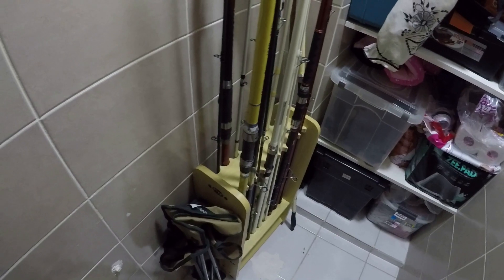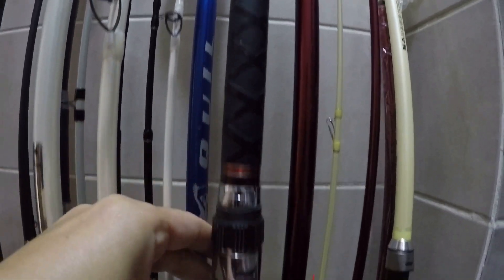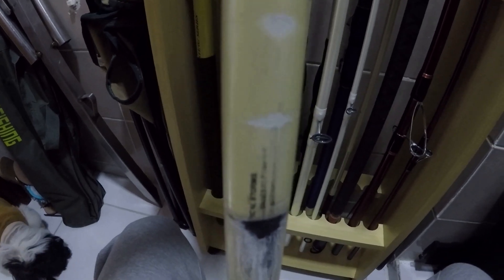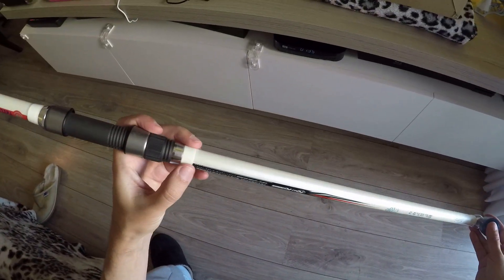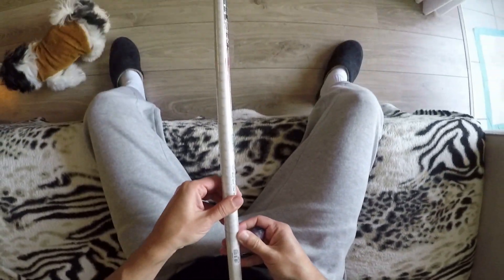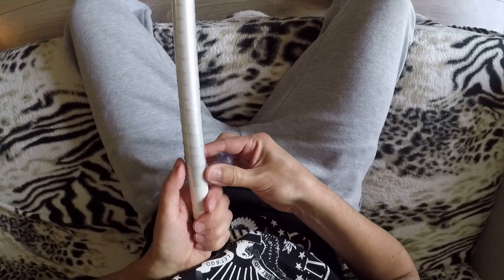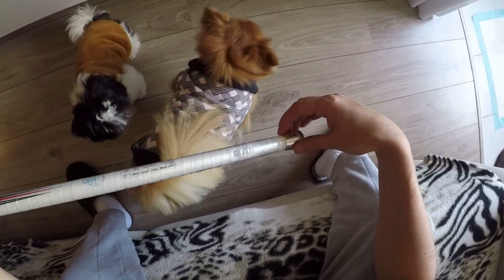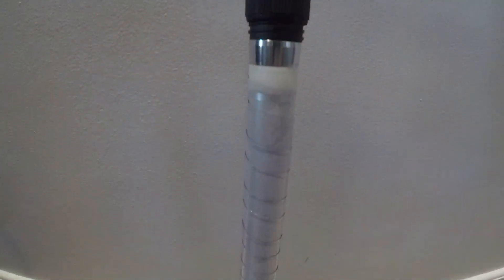PROTEJA O CABO DOS SEUS CANIÇOS! (veja passo a passo como colocar fita de silicone no cabo)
Fala galera,

Neste vídeo eu mostro como colocar a fita de silicone no cabo da vara de pesca de praia, pra protege-lo de riscos, pancadas e até mesmo quebra.

Até um tempo atrás o pessoal usava muito o termo retrátil para esse finalidade, mas ele era pesado e ainda alterava a aparência do caniço. Hoje, contudo, há essa opção mais interessante aí da fita de silicone, que além de ser leve, é transparente, deixando o caniço com o seu aspecto original.

A aplicação da fita é bem tranquila e fácil, assim como não leva muito tempo. Veja o vídeo que eu mostrei o passo a passo, beleza?

Um abraço,